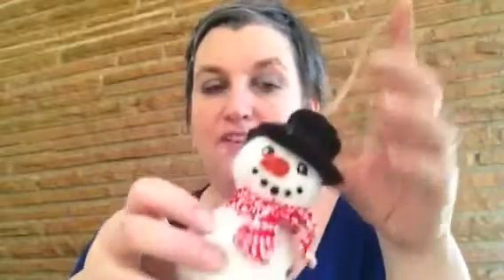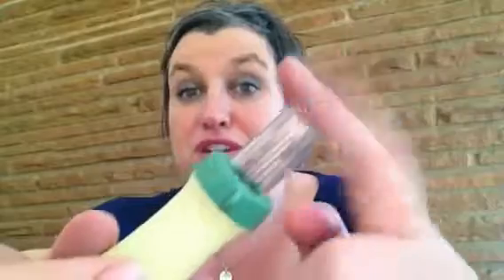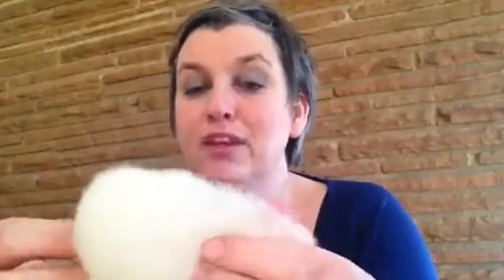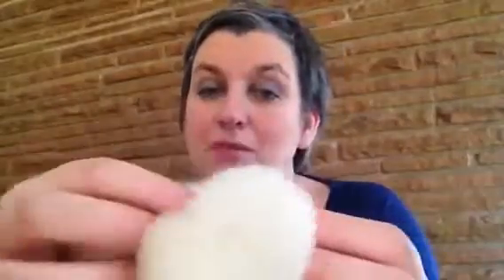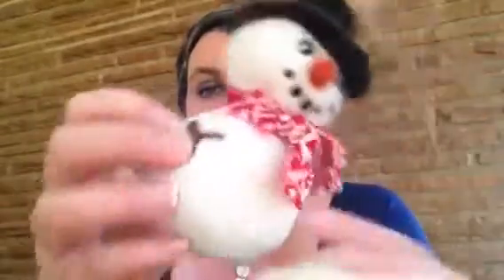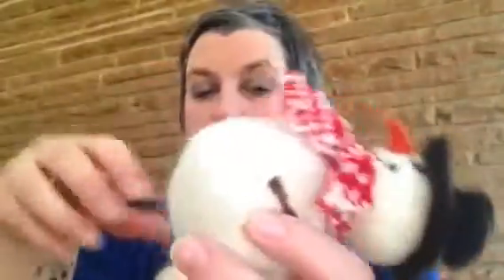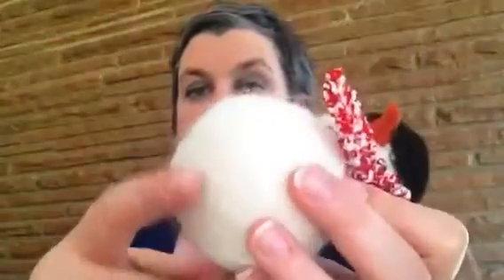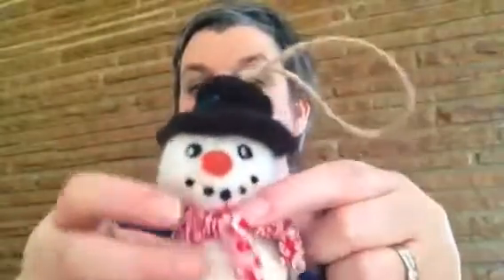How To Needle Felt A Snowman Decoration. Part One.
Introduction, what we're going to make and what you need.